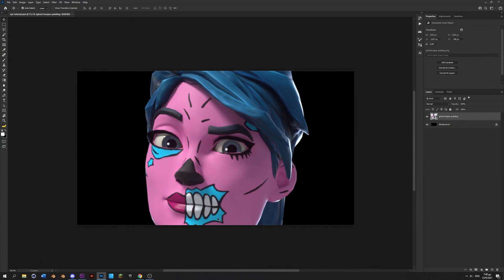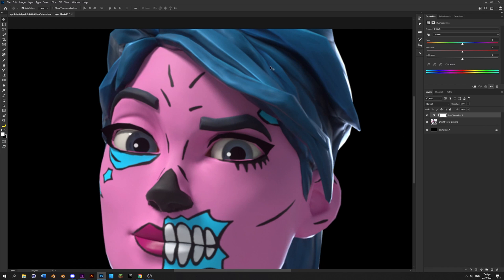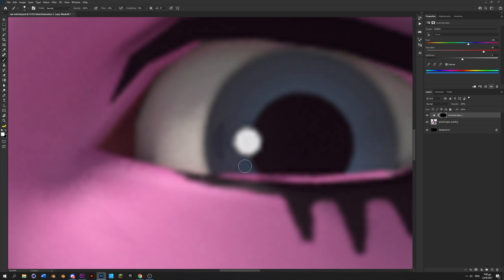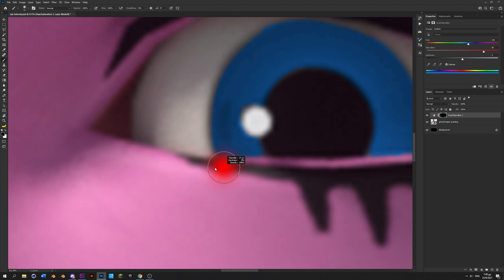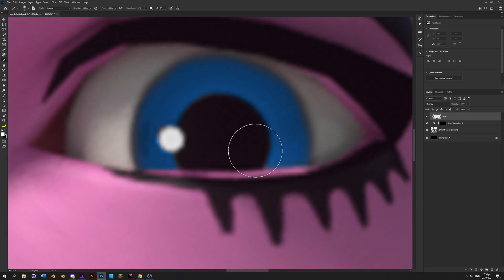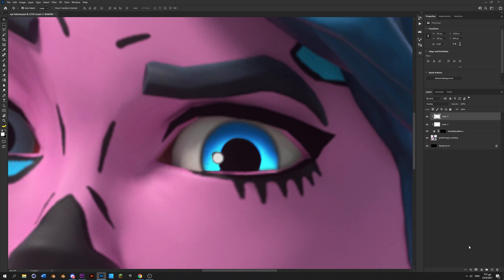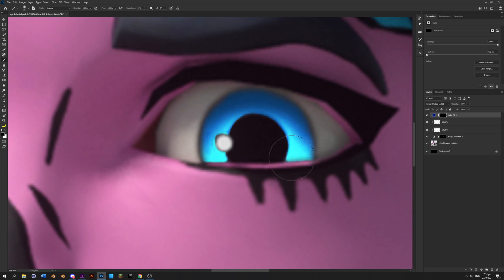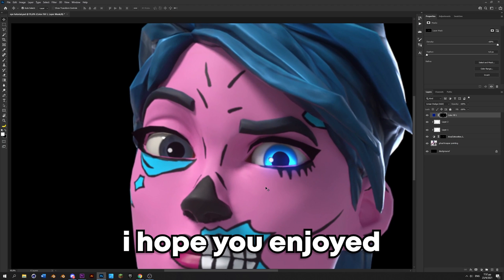How to make Fortnite Render Eyes look 10X Better in Photoshop | Tutorial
Hello everyone, In today’ s video I’ll show you how to make the eyes of your render look ten times better with just a few steps! Hope you enjoy!

If you enjoy this type of content, make sure to let me know by liking the video, as well as commenting! It really does help me out more than you could possibly imagine, and it'd make me incredibly happy!

•Tags•

Photoshop
Tutorial
Simple
Eyes
Fortnite
Thumbnail
Header
Banner
Better
Blue
Glow
Digital art
Photopea
Pixlr
Mobile
Android
iOS
Blender
Adobe
Steps